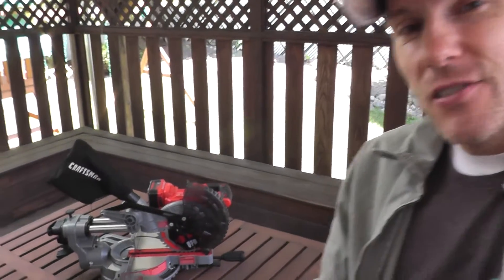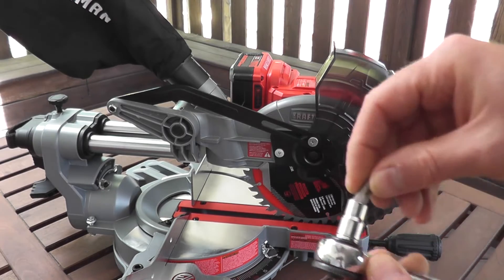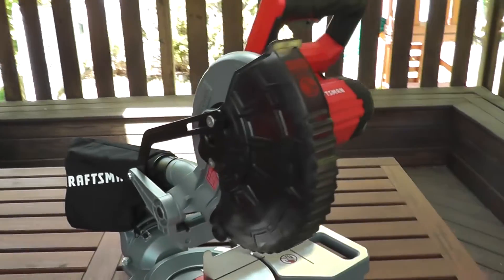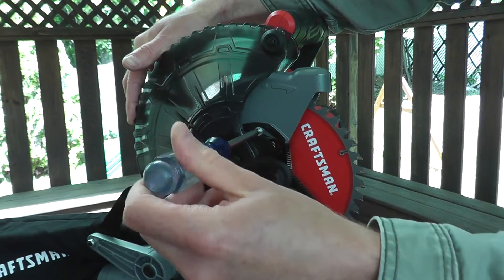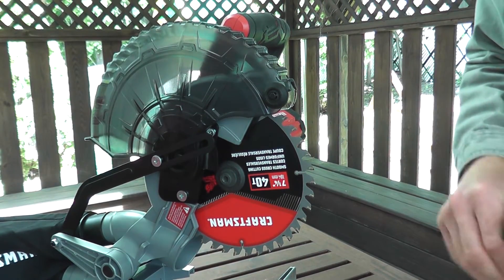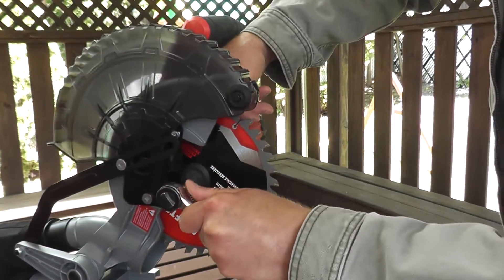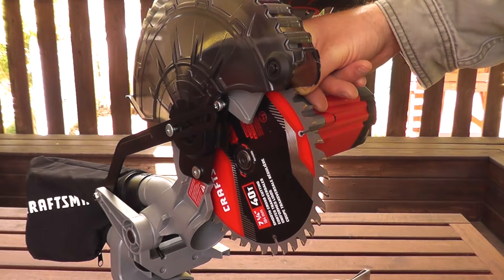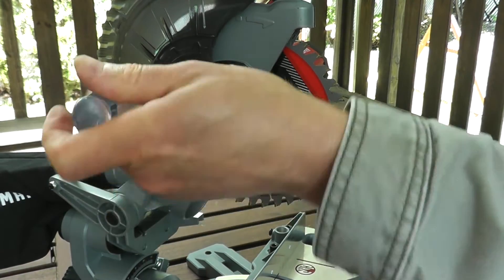Blade Replacement Craftsman Cordless V20 Miter Saw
How to replace the blade for the Craftsman V20 Cordless Miter Saw.